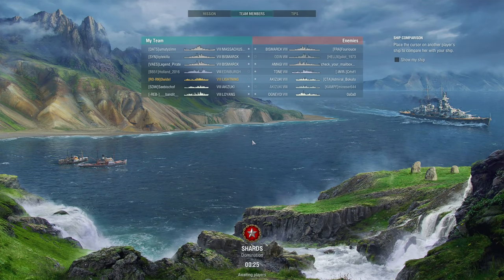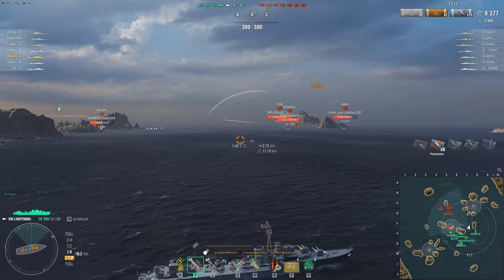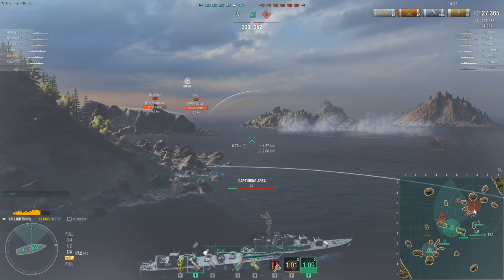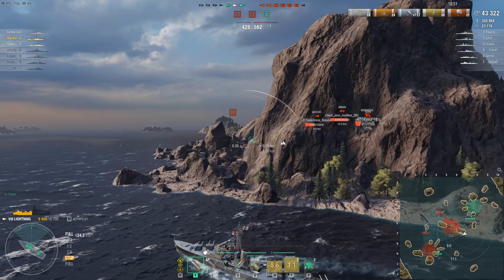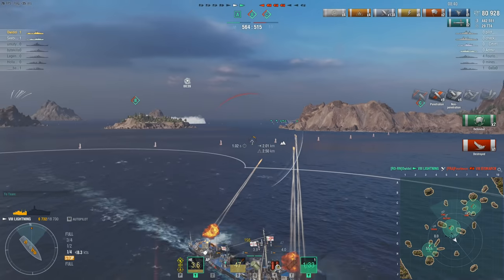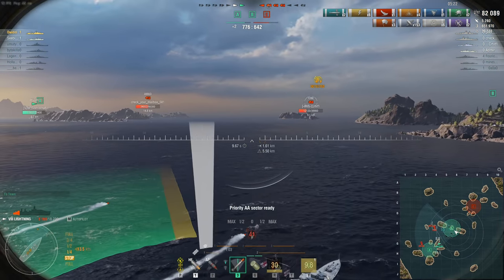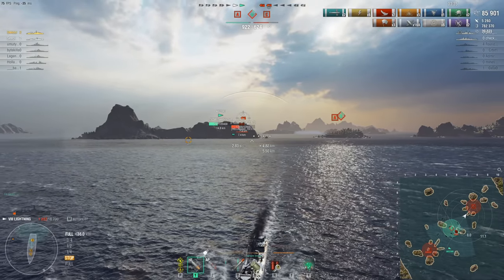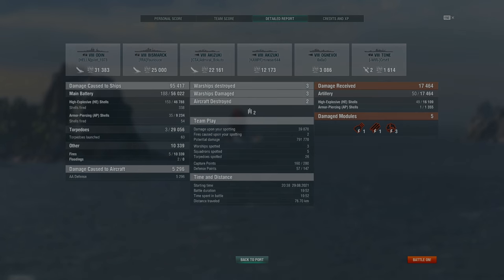World of Warships - Greased Lightning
Sadly, unlike greased lighting, HMS Lightning isn't particularly fast, but today it's going to need to be.

Merchandise!